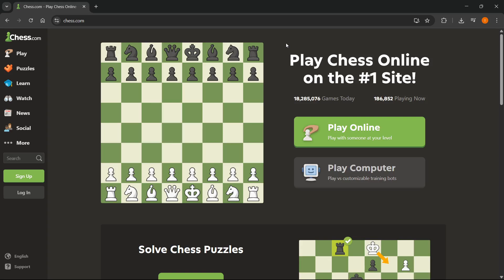How To FIX Error RG45 On Chess.com (QUICK & EASY) 2026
In this video, I'll show you how to fix Error RG45 on Chess.com. This is a full guide on how to troubleshoot and resolve the RG45 connection or match error in 2026.

If you've been running into Error RG45 on Chess.com, this is the video you need to see!